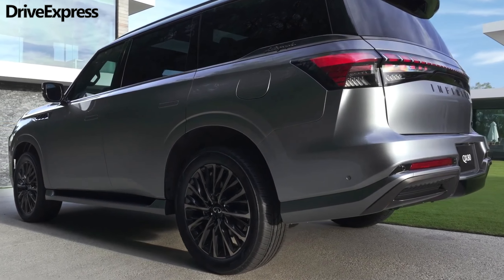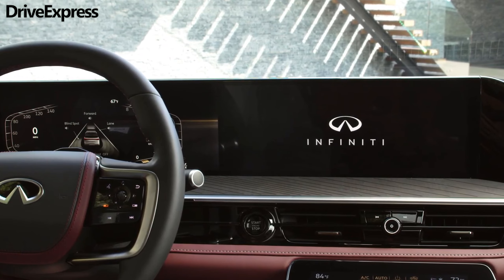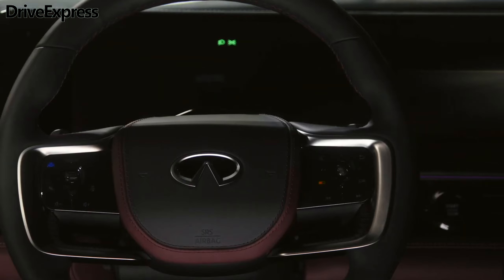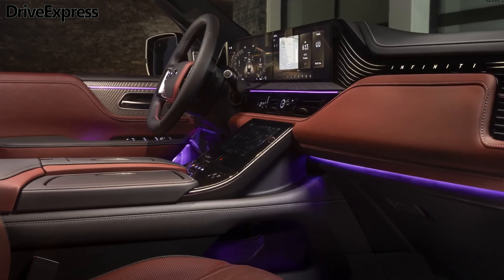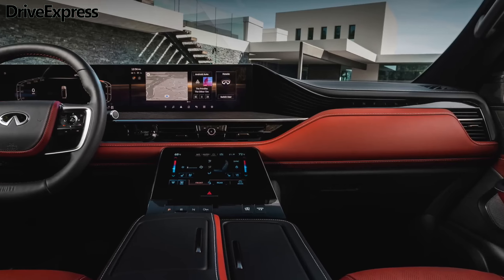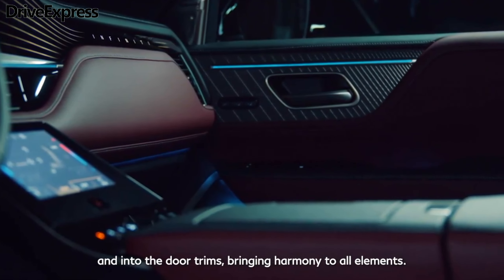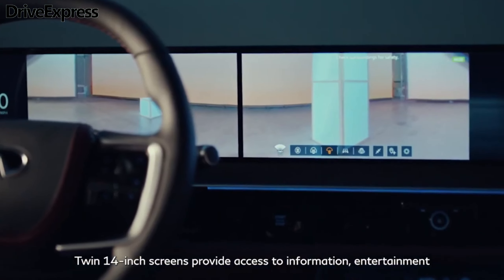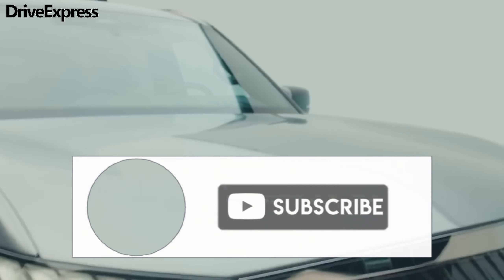NEW Infiniti QX80: V6 engine and more luxury. 2025 Infiniti QX80 Interior and Details!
Get ready to be impressed by the all-new 2025 Infiniti QX80, a pinnacle of luxury and performance in the full-size SUV segment. In this video, we delve deep into the exquisite design and advanced features of this premium vehicle.

Starting with its exterior, the 2025 QX80 showcases a stunning redesign inspired by the QX Monograph concept, boasting sleek lines and a commanding presence on the road. From the distinctive thin daytime running lights to the imposing double-arch grille, every detail exudes sophistication and elegance.

Step inside, and you'll find yourself surrounded by opulence. The interior of the 2025 QX80 is a masterpiece of craftsmanship, with premium materials and meticulous attention to detail at every turn. Plush leather seating, exquisite wood trim, and cutting-edge technology combine to create a luxurious sanctuary for both driver and passengers.

But the true beauty of the 2025 QX80 lies beneath its stylish exterior and lavish interior. Powering this exceptional SUV is a refined V6 engine, delivering impressive performance and a smooth, responsive driving experience. Whether navigating city streets or conquering off-road terrain, the 2025 QX80 effortlessly blends power and precision.

Join us as we explore every aspect of the 2025 Infiniti QX80, from its striking design to its innovative featur
Welcome to DriveExpress, your YouTube channel dedicated to the latest car releases, in-depth reviews, and automotive industry news. Stay informed about the hottest cars on the market and join us as we explore their features and performance. Keep up with the latest trends in the automotive world and be the first to know about exciting developments in car manufacturing. Get ready to rev your engines with DriveExpress!